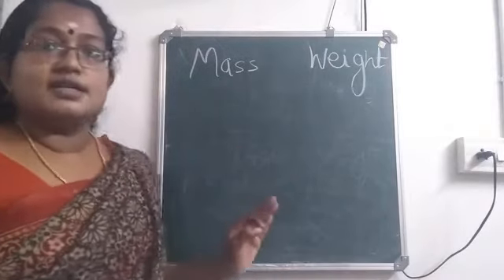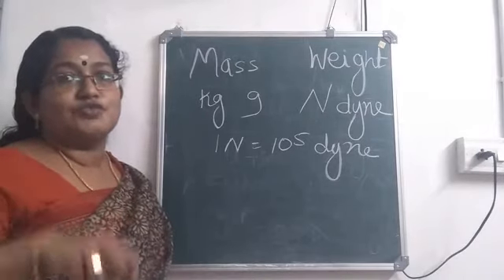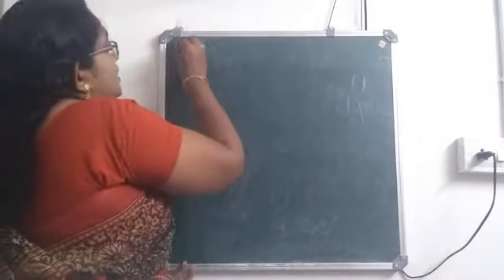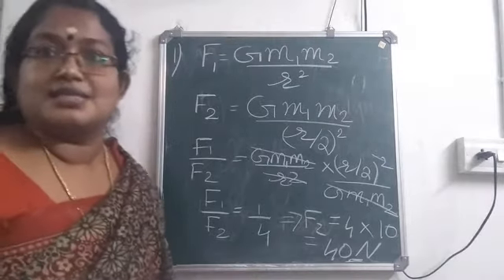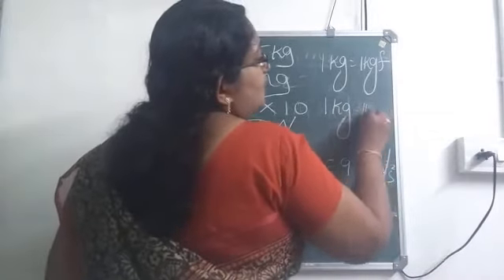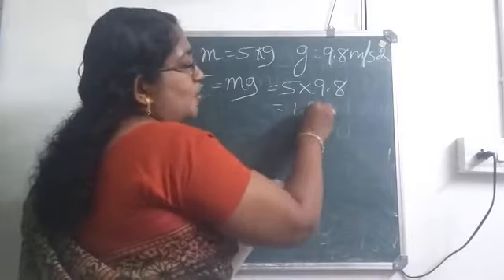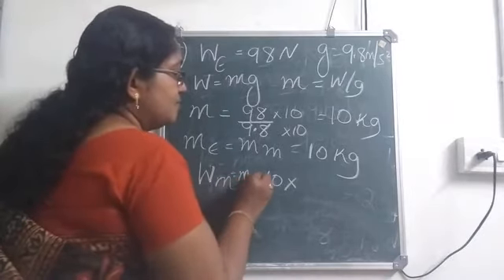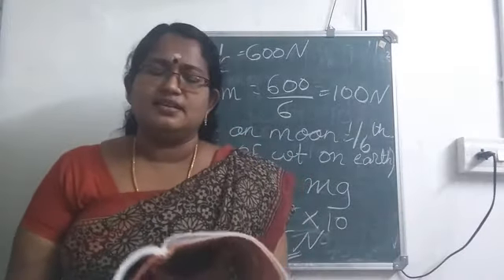Std IX: Chapter 3: part 10